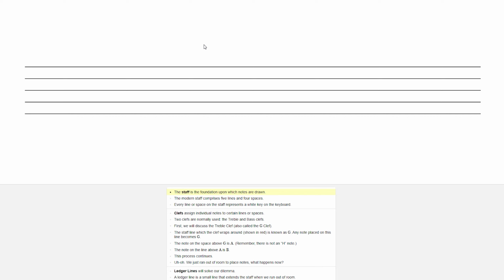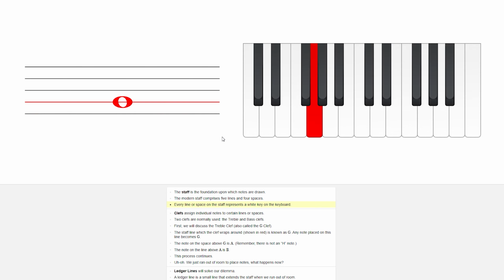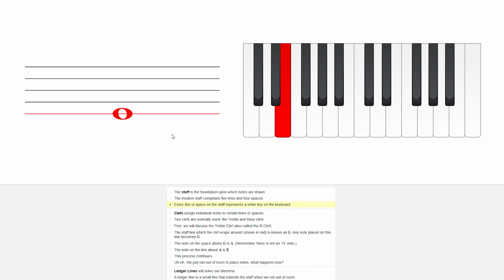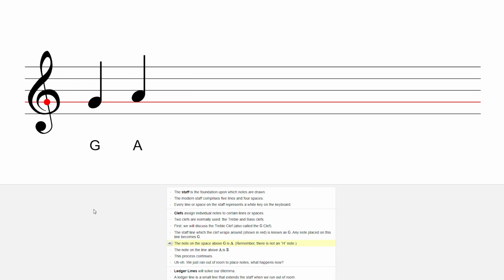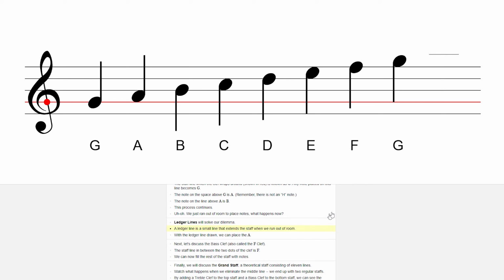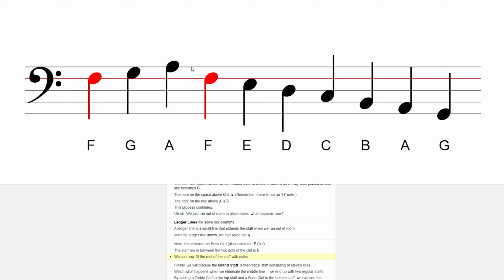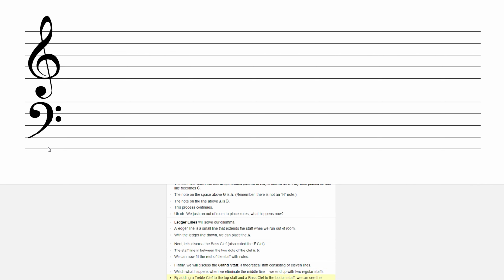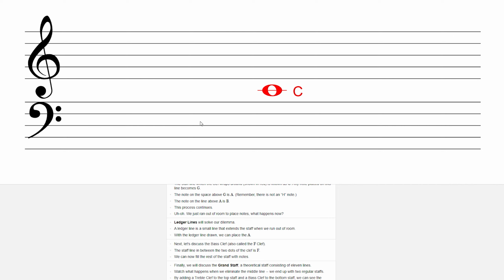The Staffs, Clefs, and Ledger Lines - Music Theory 101 - Lesson #1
This is the first Lesson in a playlist series of Music Theory 101. No matter your musical interest or background, this playlist begins your journey to learning music theory.

🎵Timestamps🎵
00:00 Disclaimer - Intro
00:17 The Staff
01:15 Clefs - Treble Clef
02:50 Ledger Lines
03:27 Bass Clef
04:20 Grand Staff
🎵Commenting🎵
If you would like to leave criticism, please be respectful and constructive! I love reading comments and getting feedback, so please feel free to speak your mind. All questions will be read and answered to the best of my abilities.
🎵Credits🎵
The website used in the video: musictheory.net

Happy to have you here,
♫GG